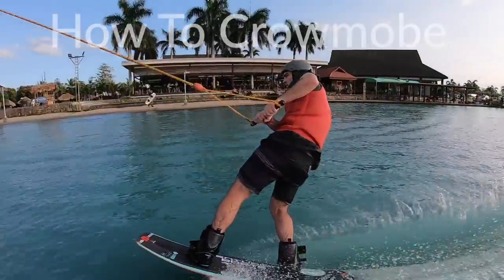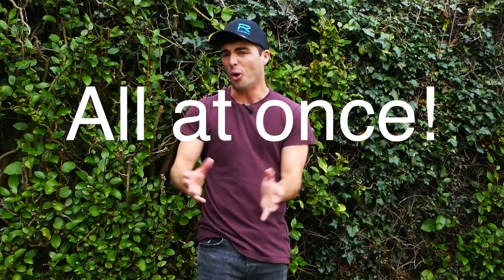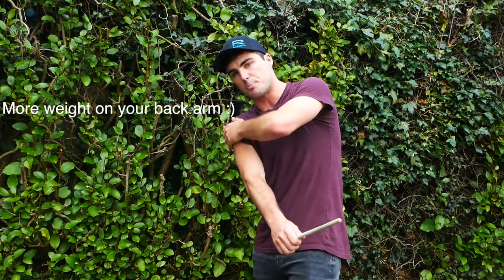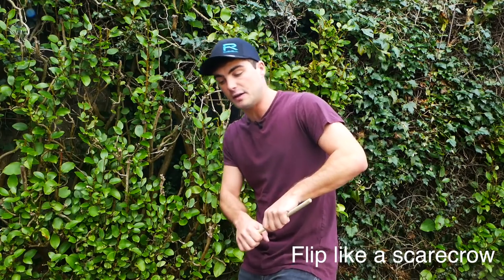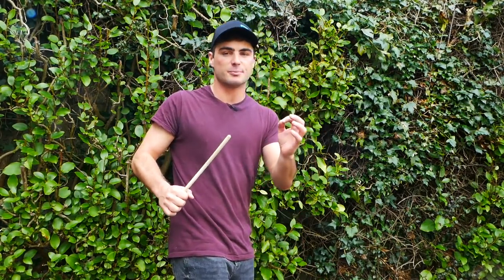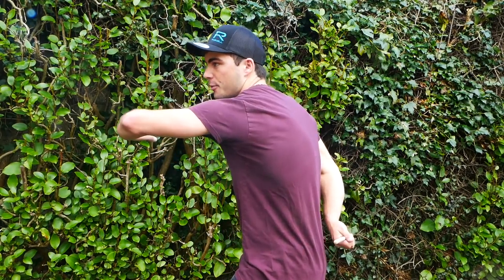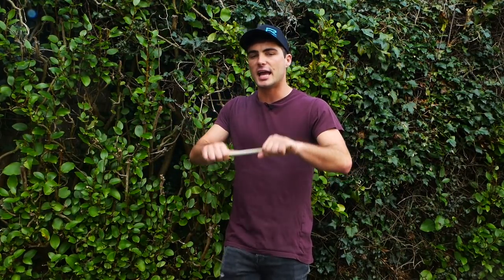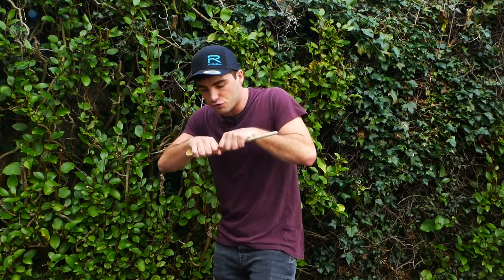How To Crowmobe on a Kicker - Full Tutorial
Thought it was time to do another how to/ tutorial video. Today is an advanced trick for wakeboarding. It's effectively a toeside 360 combines with a scarecrow all off a kicker.

Hopefully it helps and let me know any questions you might have.

Good luck trying it down at your local wake park.

Dave